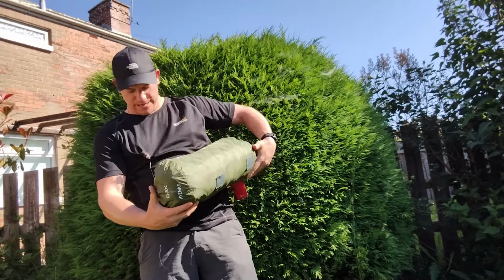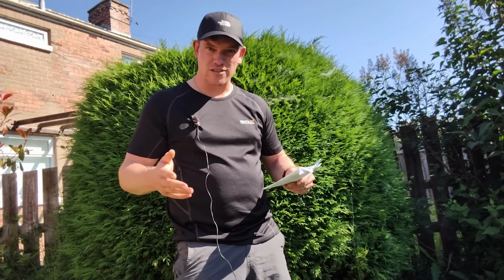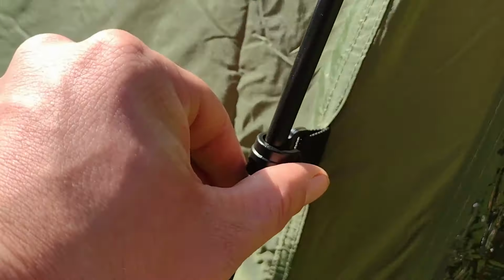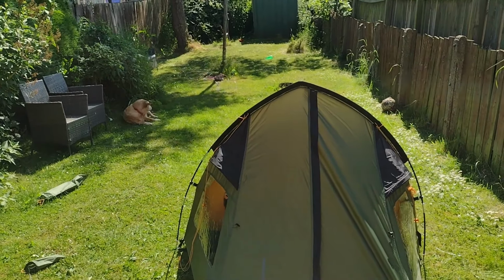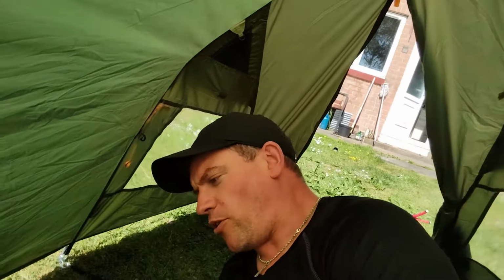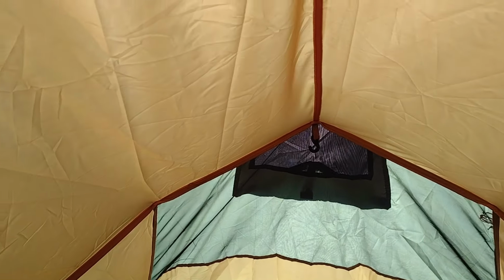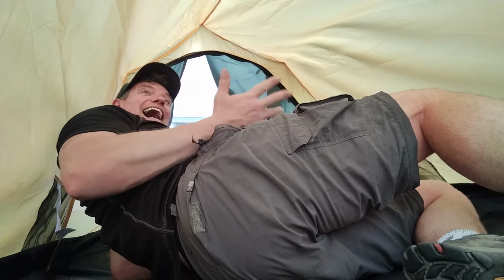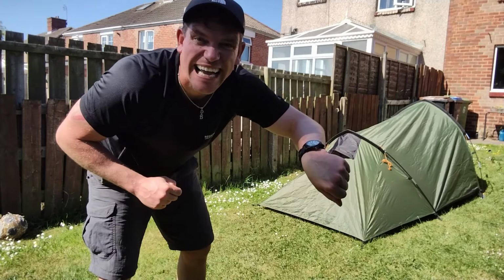OEX Hyena Review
Here is a brief in site of what you will be getting with the OEX Hyena, I find this tent extremely good for the price, Weighing in as 3 kg also puts its on the wild camping list. Erecting the tent is very simple and quick. There are noticeable changes to what you will not get in with the package. For example only 1 bag, the poles have changed and the inner bottom have changed to its old material. Personally i think these little misses will not effect the way the tent is used. I would not recommend this tent in horrific weather, check the forecast before climbing a mountain and using the Hyena.